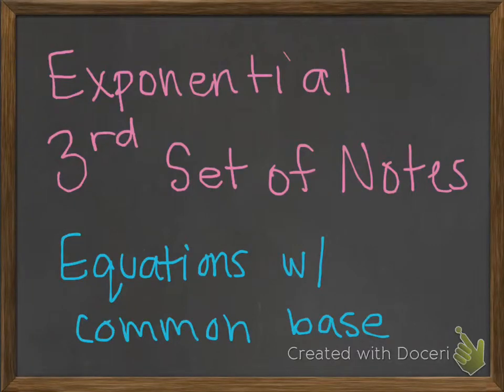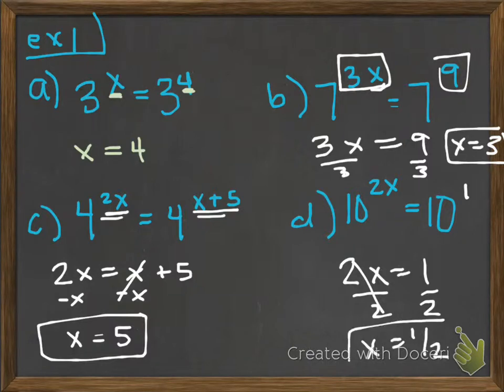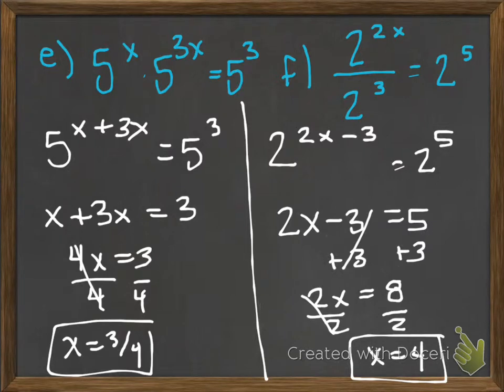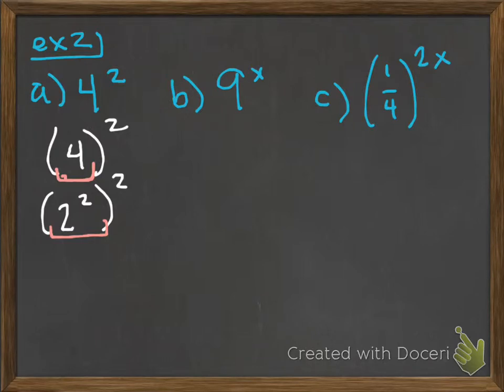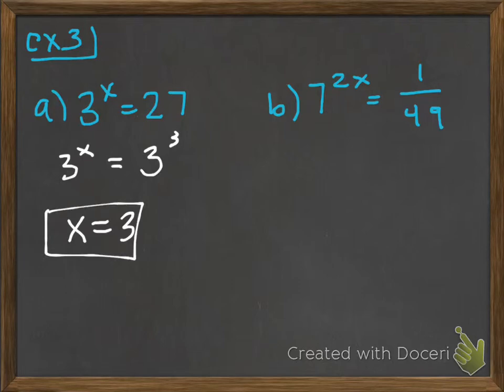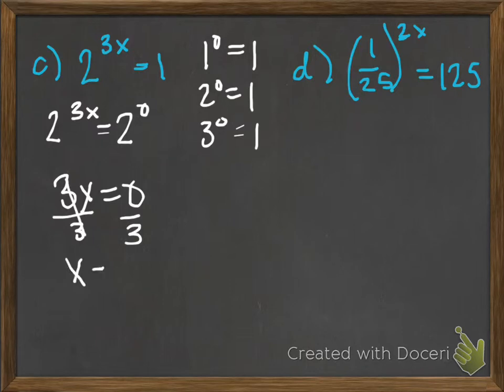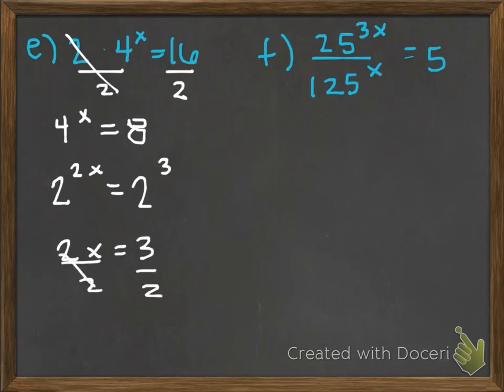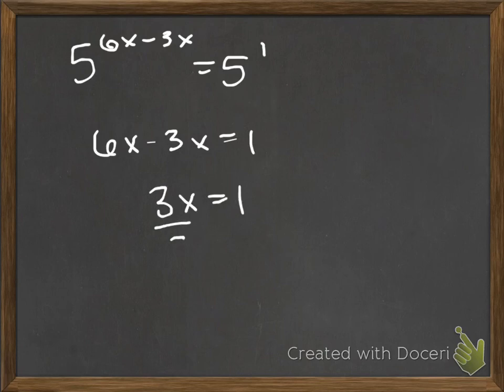EXP 33rd Notes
Solving exp equations